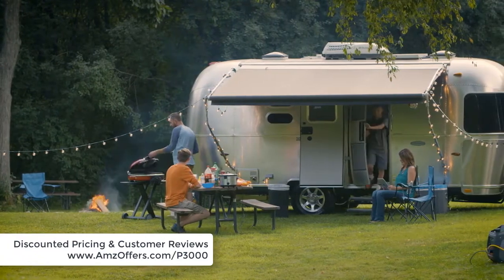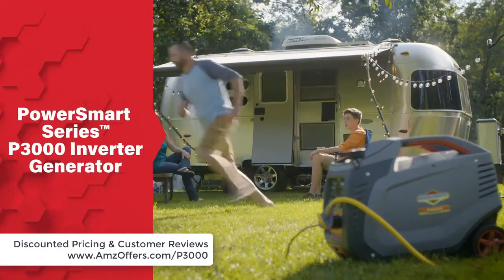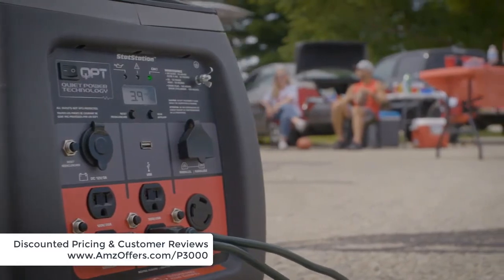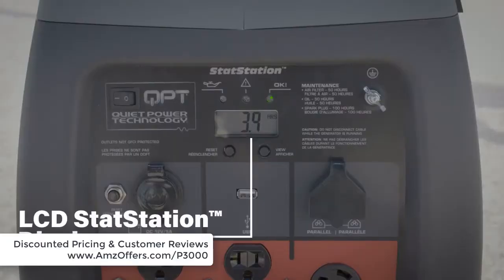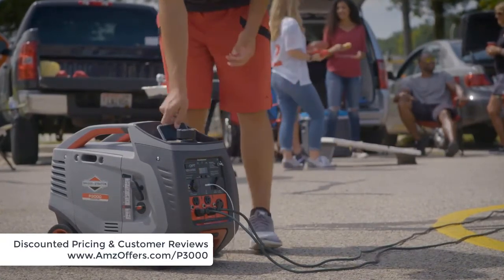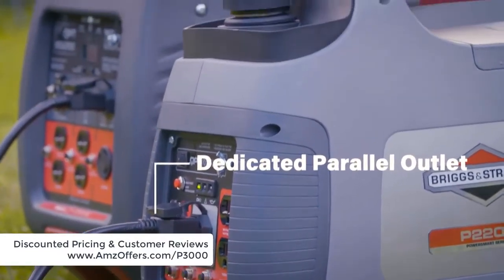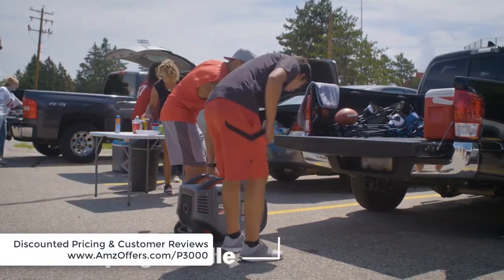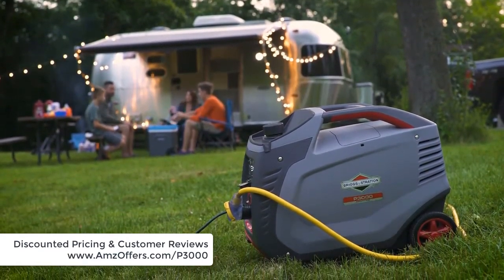Briggs & Stratton P3000 Review - 30545 PowerSmart Portable Generator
Briggs & Stratton P3000 Review (Discounted) Bring more power to your next adventure with the P3000 PowerSmart Series inverter generator. Ideal for RV camping, tailgating and DIY projects, the P3000 provides quiet, lightweight and efficient power anywhere you need it. An intuitive StatStation LCD display provides visibility to vital performance metrics, while a telescoping luggage-style handle and 6-inch wheels make for easy transportation to your tailgate or campsite.

Get more power for the great outdoors when camping, RV adventures or tailgating with this P3000 PowerSmart Series Inverter Generator by Briggs & Stratton. Inverter technology makes it quieter than traditional camping generators, lightweight, and safe for sensitive electronics. Carrying handles and a telescoping handle make it easy to take it to where the fun is. Plus the on-board StatStationA display keeps you informed about power use, run time and maintenance reminders. Now thataTMs smart power.

Also available in 2200 watt, 3000 watt, 6500 watt and power pack 2200w + 3000w + connector.

Known as:
briggs and stratton p3000
briggs and stratton p3000 review
briggs and stratton p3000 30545